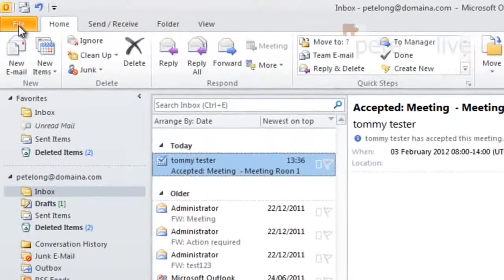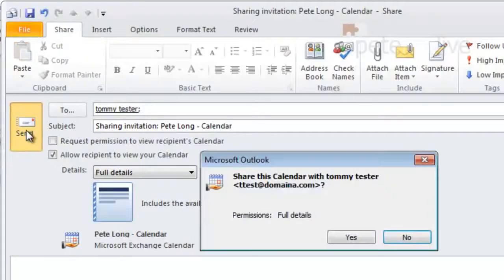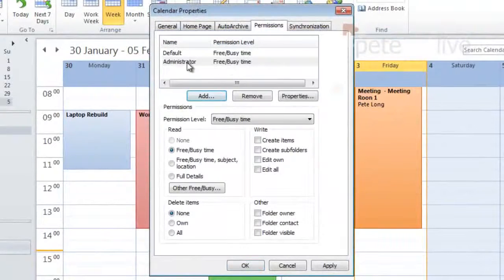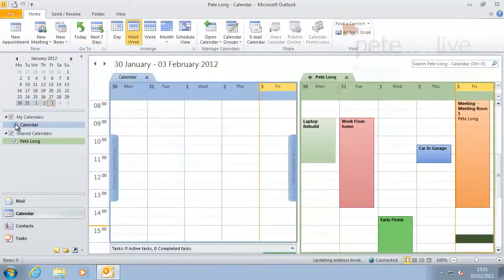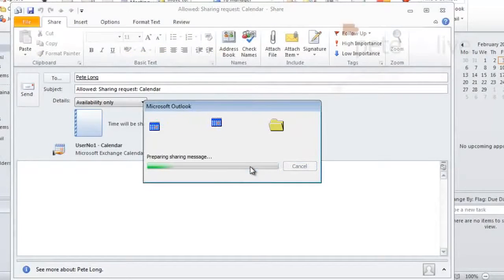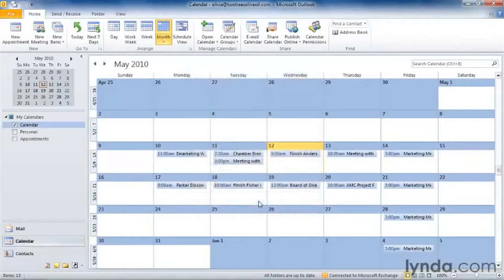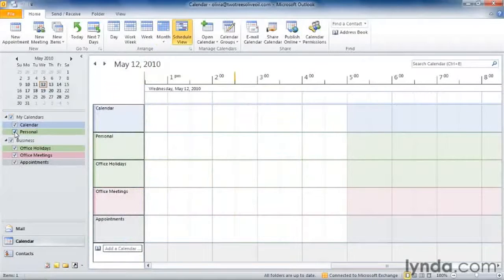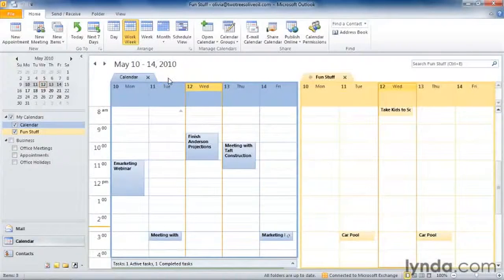Working with shared Calendar and multiple Calendar in Outlook 2010